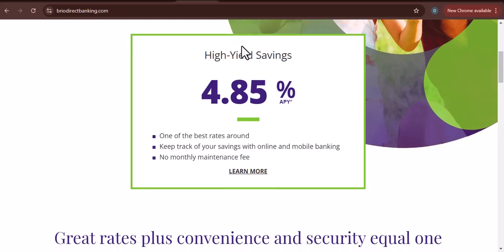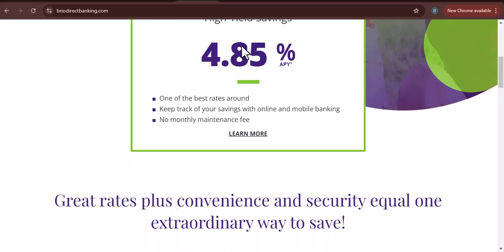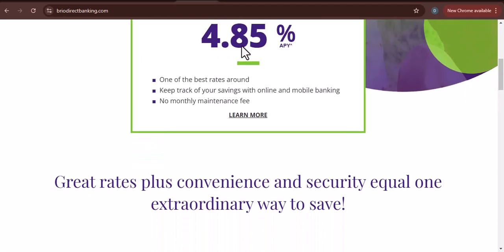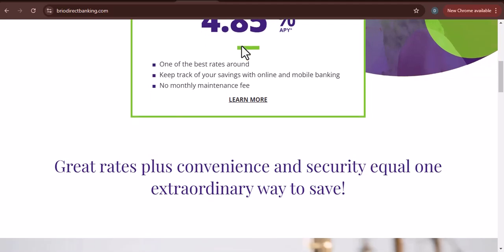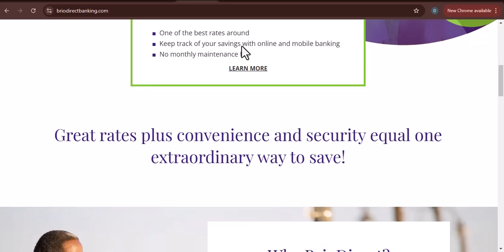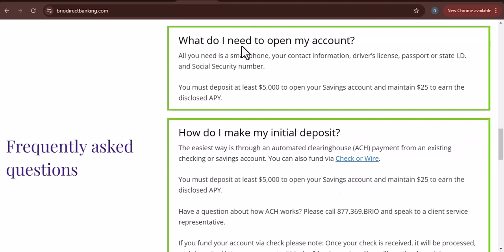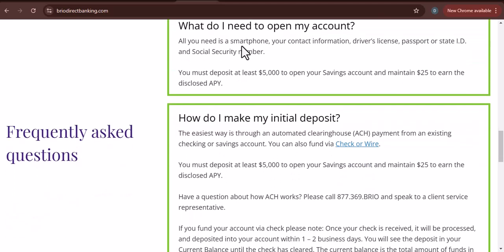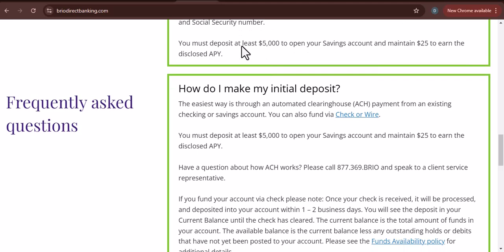How to download statements in BrioDirect app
In this video we talk about How to download statements in BrioDirect app

Tags:How to download statements in BrioDirect app